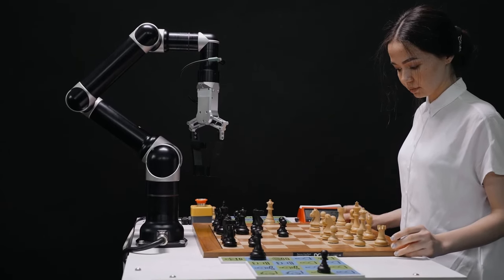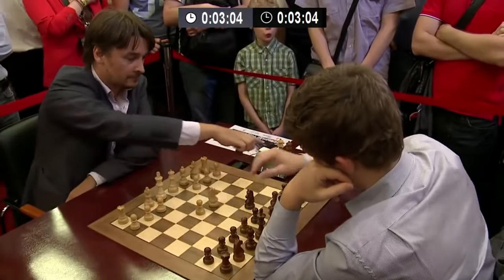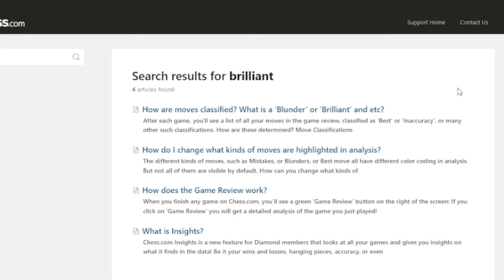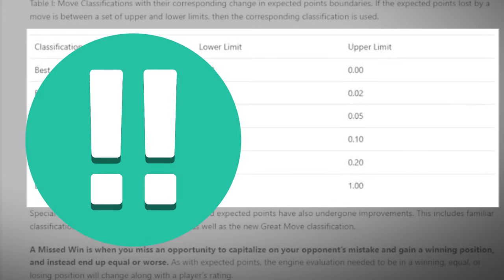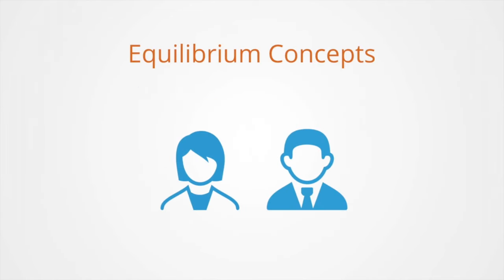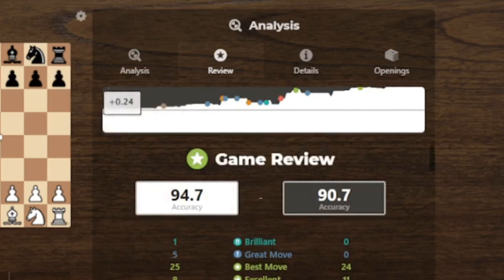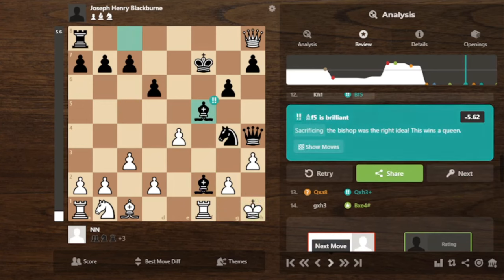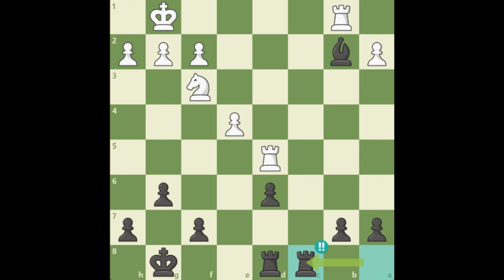But what is a BRILLIANT move in chess?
A brilliant move is quite a subjective thing, but Chess.com has adopted a definition on which they grant the double exclamation mark to some best moves!